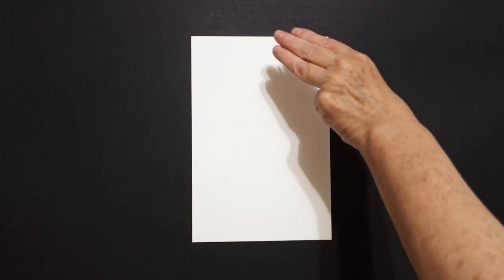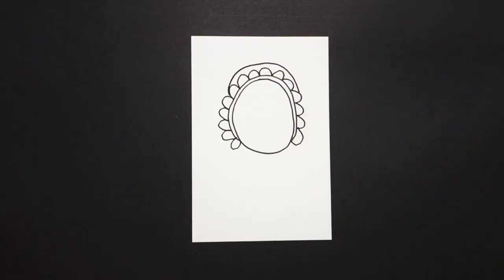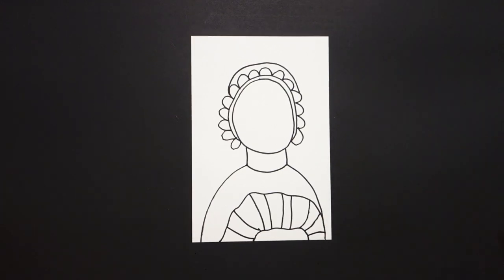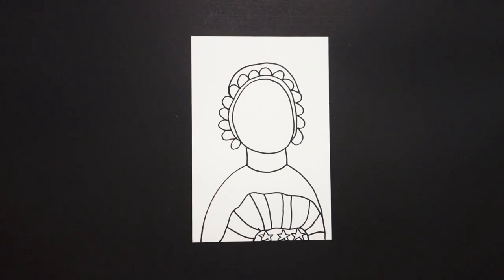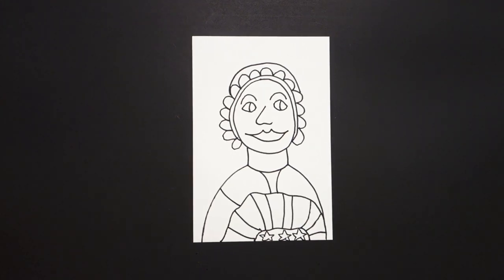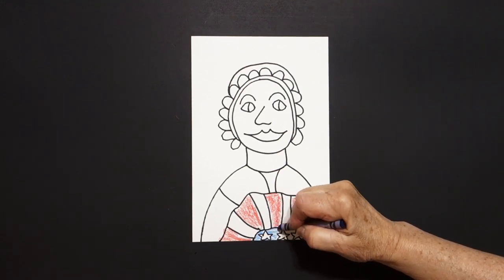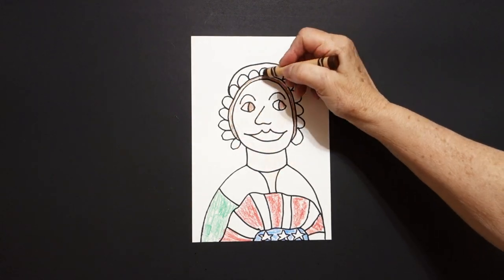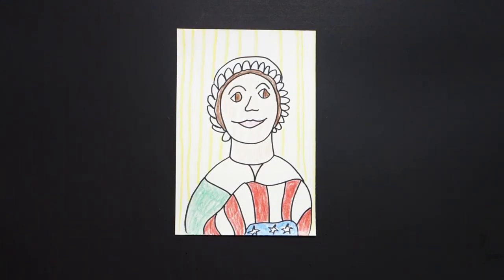Let's Draw Betsy Ross!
Easy to follow directions, using right brain drawing techniques, showing how to draw Betsy Ross American Revolution Patriot!